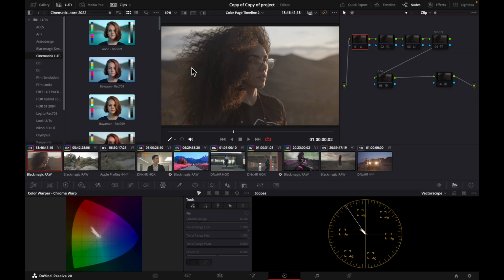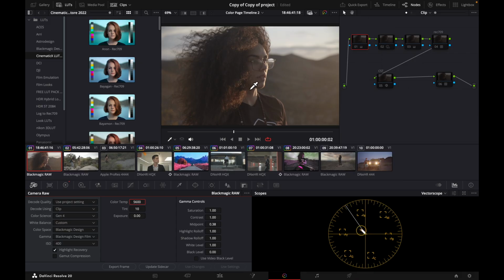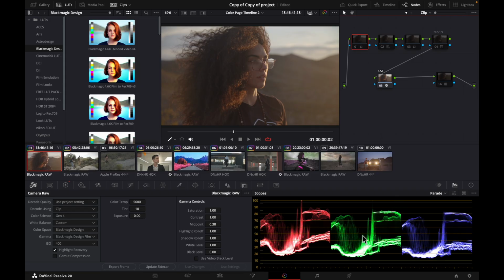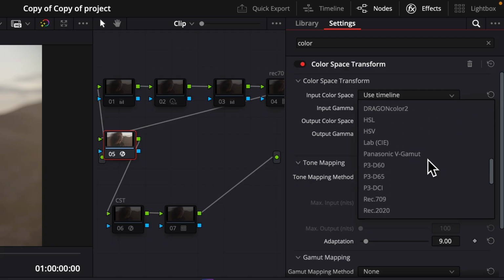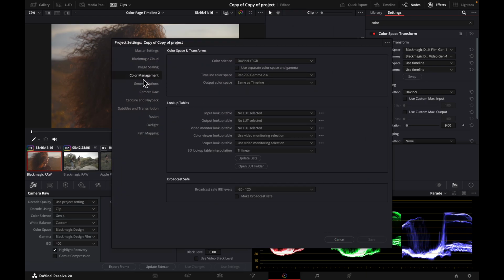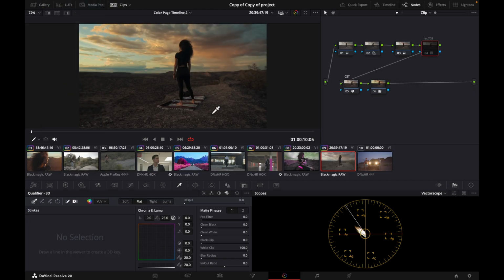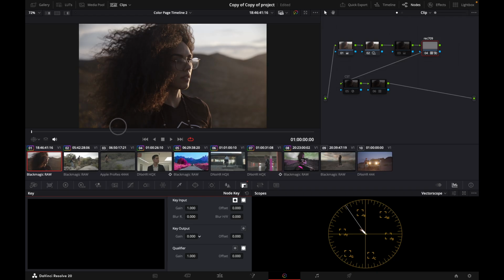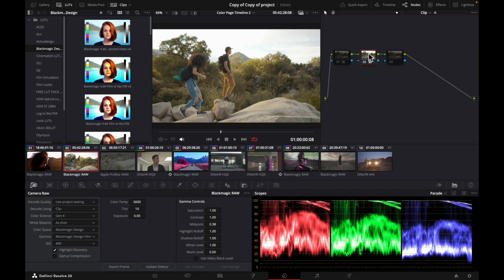Stop Using LUTs to Colorgrade! Do THIS Instead in DaVinci Resolve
Stop Using LUTs! Do THIS Instead in DaVinci Resolve. Learn how to use Color Space Transform (CST) for clean, cinematic color grading without LUTs. Stop Using LUTs! Do THIS Instead (DaVinci Resolve)

Are you tired of LUTs ruining your footage or giving you inconsistent results? In this video, I’ll show you a better, professional way to color grade in DaVinci Resolve using Color Space Transform (CST) — the same technique used by pros to get clean, cinematic colors.
If you're a beginner, this is the fastest way to fix your color grading workflow and achieve natural skin tones, balanced contrast, and a true cinematic look — without relying on LUTs.
This video is Perfect For:
Beginner video editors, Content creators, Anyone struggling with color grading

🎬 What You’ll Learn:
Why LUTs often destroy your image quality
The correct way to use CST in DaVinci Resolve
How to convert LOG footage properly
Beginner-friendly color grading workflow
How to get cinematic colors in minutes

⚡ Why You Should Stop Using LUTs:
LUTs can:
Crush your shadows
Blow out highlights
Mess up skin tones
Instead, using Color Space Transform (CST) gives you full control, better dynamic range, and cleaner results.

🎥 Software Used:
DaVinci Resolve (Free Version Works!)

colour grading davinciresolve , LUTs vs CST, cinematic colors grading, DaVinci Resolve tutorial, beginner color grading, color correction tutorial, film look, video editing tips

📌 Don’t Forget:
💬 Comment your biggest struggle with color grading